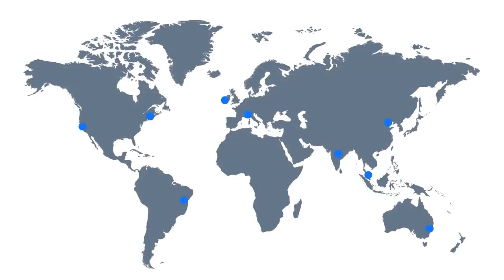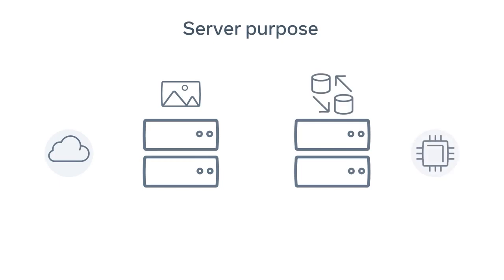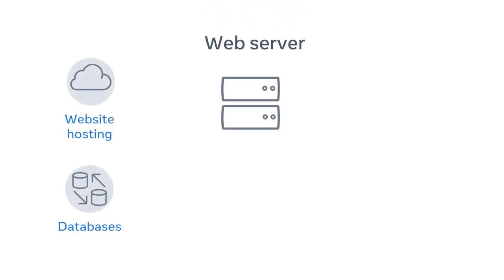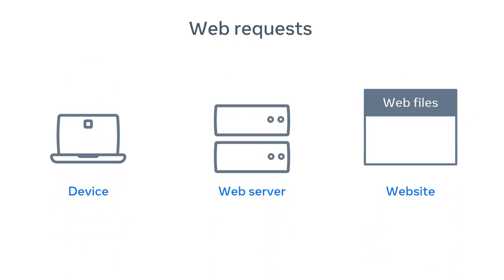What is a web server and how does it work?